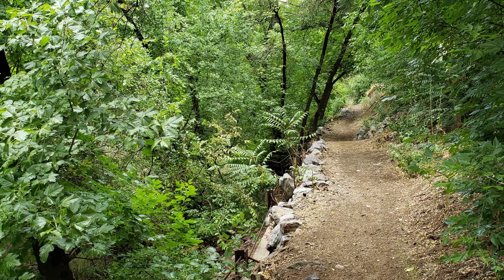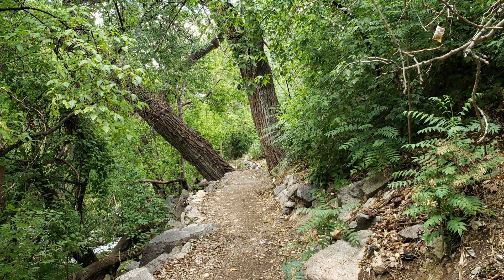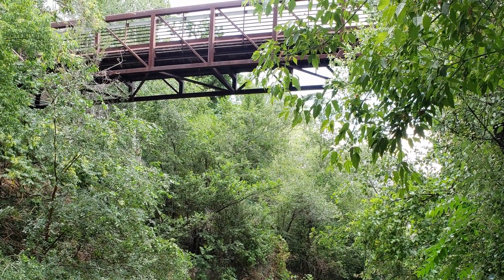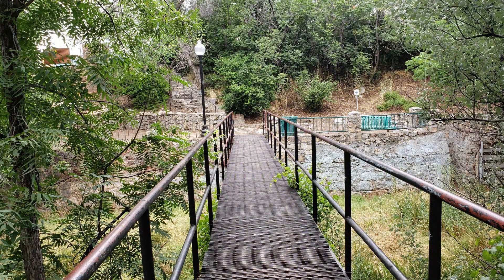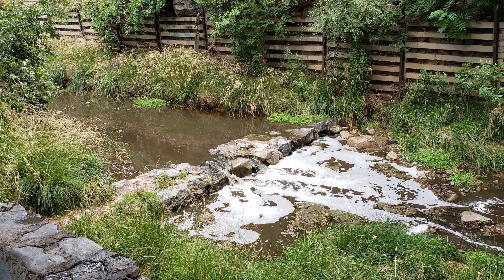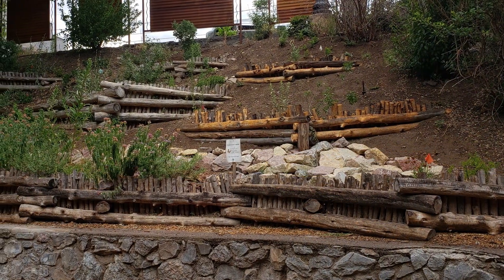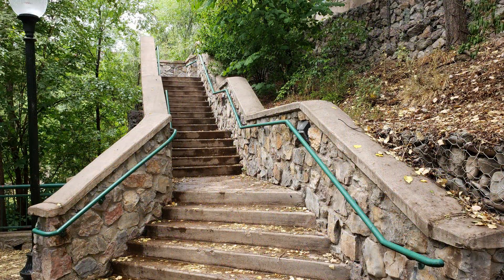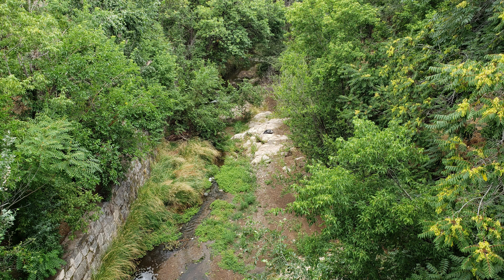They turned a disaster into a beautiful park! Big Ditch Park/ Riparian Trail, Silver City, NM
They turned a disaster into a beautiful park! Wonderful place to picnic or just relax.